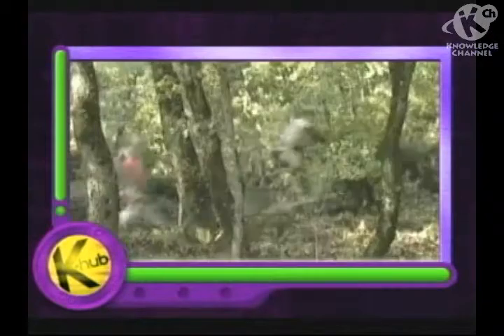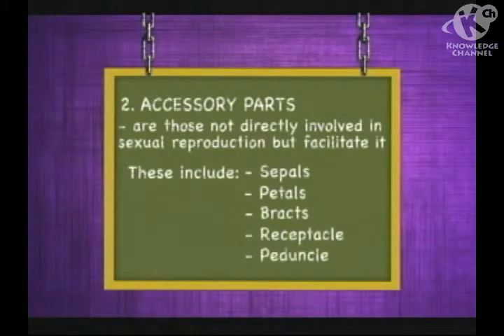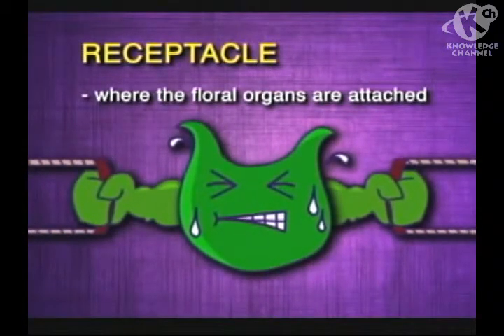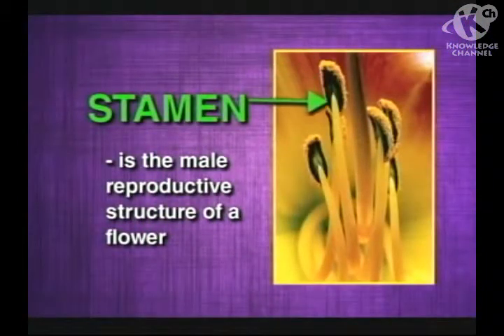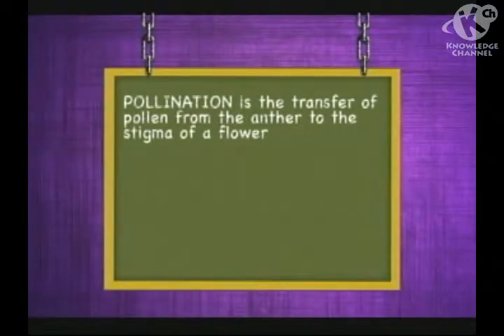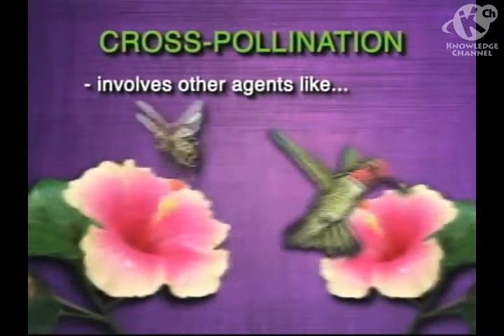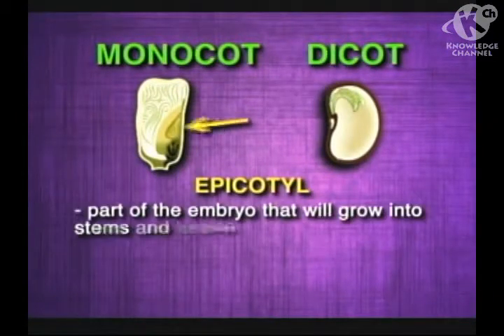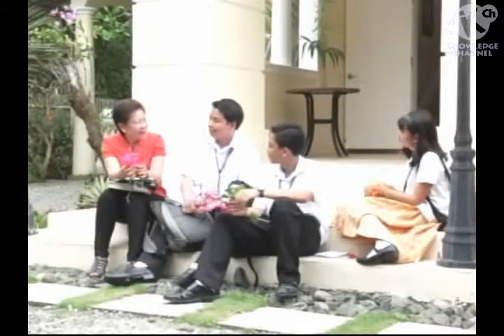Khub (ep20) - Plant Reproduction: Flowers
This episode explains the parts of a typical flower.  Students are expected to learn the variation in flower structures, understand the process of pollination, and be able to identify the parts and functions of a seed.